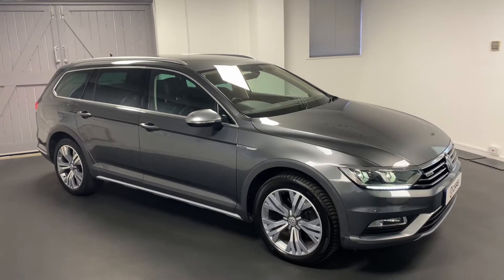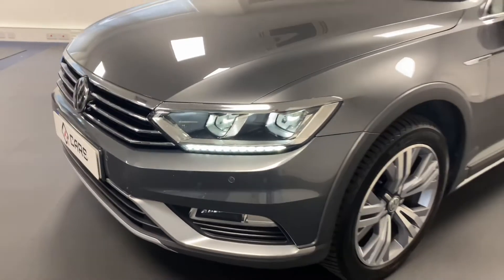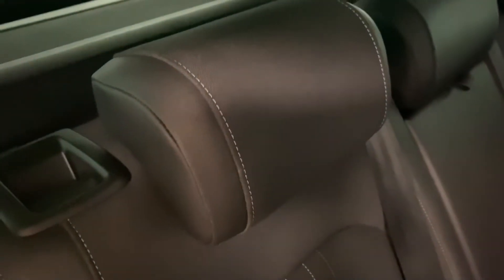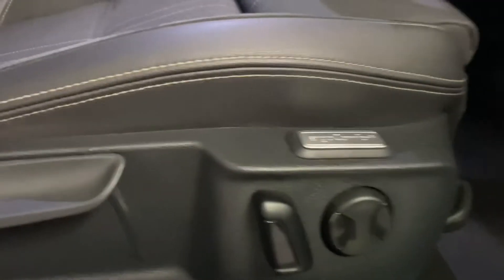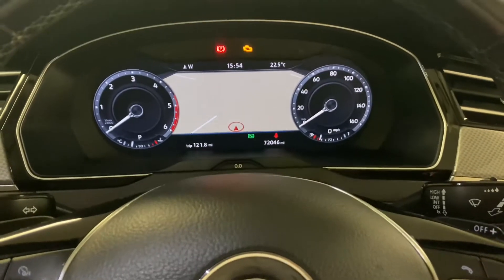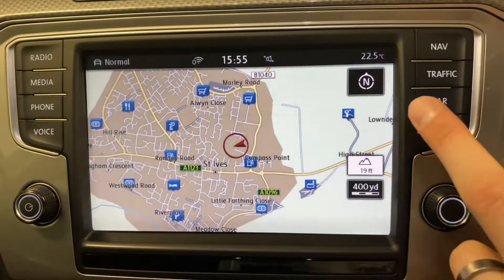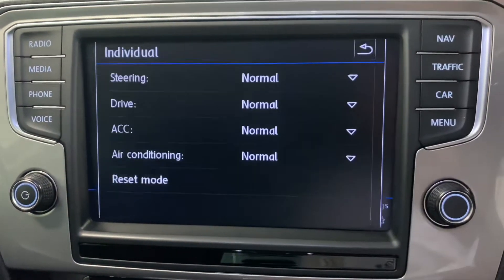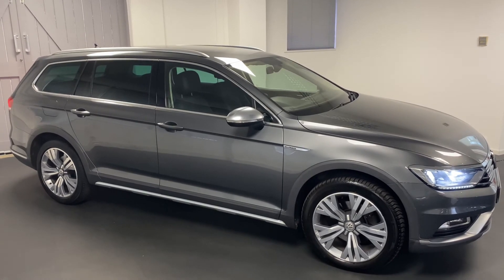VW Passat Alltrack 2.0 Tdi 190ps 4Motion DSG with LED lights, Digital Dash and more!